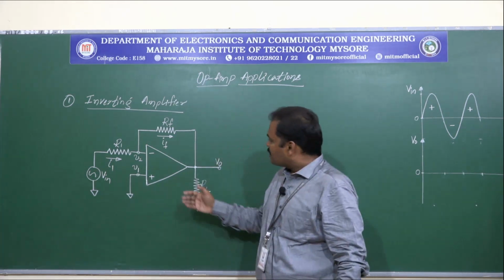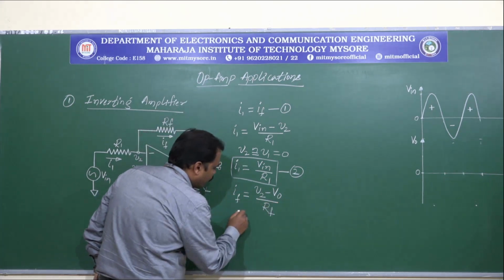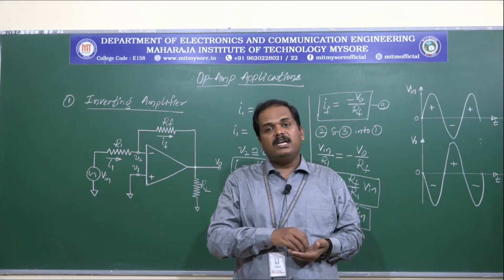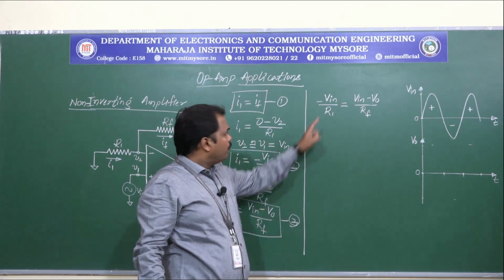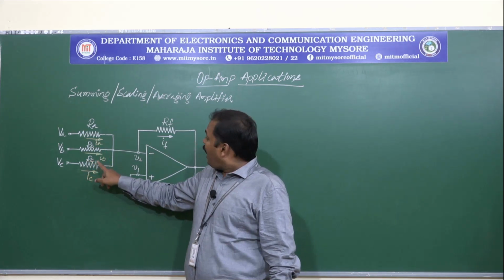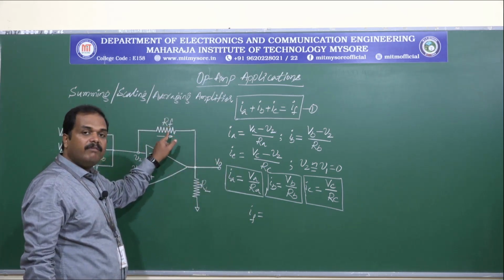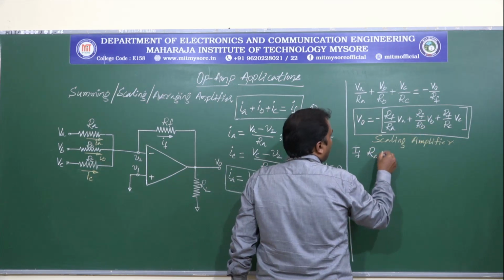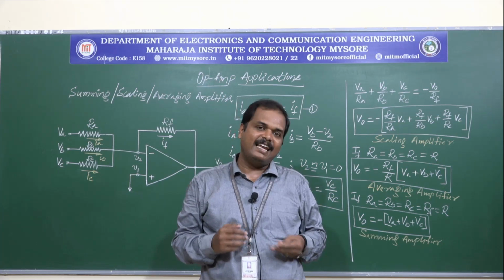M2|S3-OPAMP Applications Part1